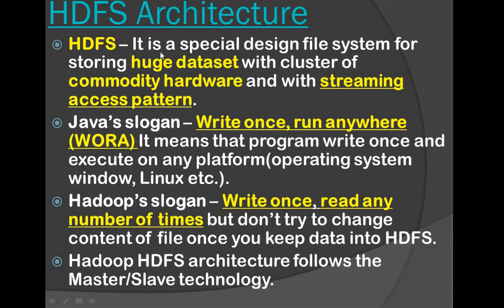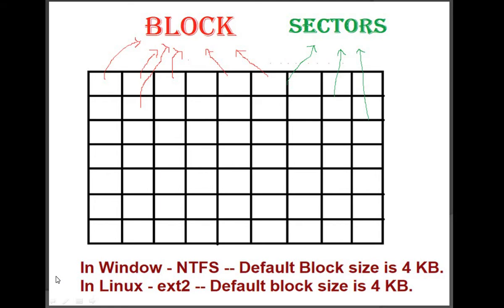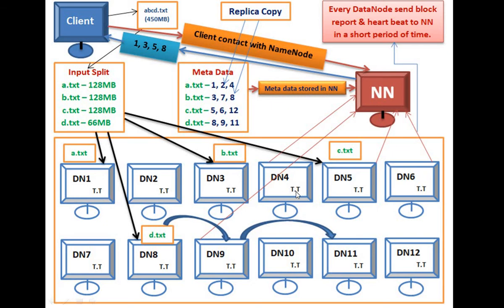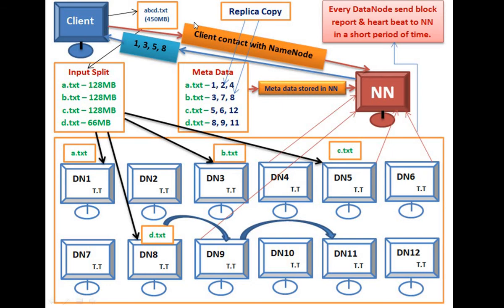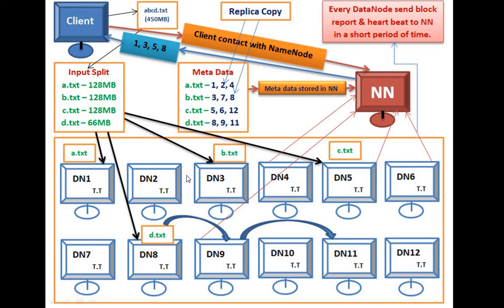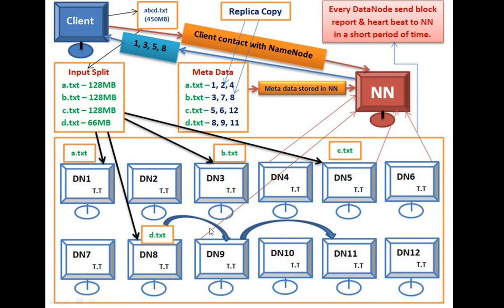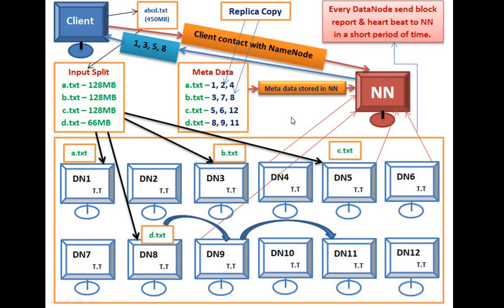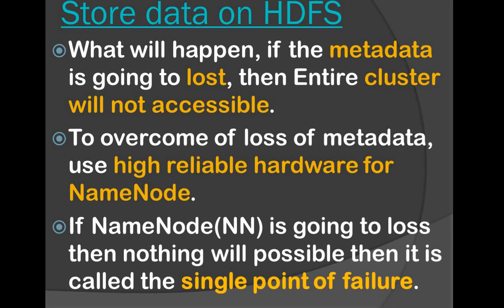HDFS Architecture || How to Store Data on HDFS || Hadoop Part 3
Hello Guys,
In this session, we'll see that "how to store data on HDFS" in HDFS Architecture topic.
What is meta data in NameNode.
How DataNode store the actual data.
How DataNode follow the replication policy and so many interesting things.